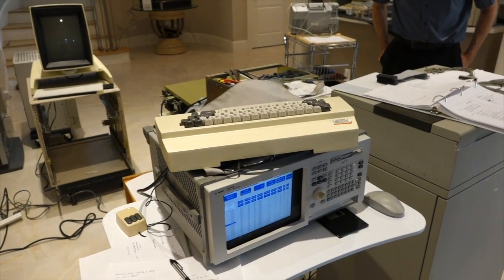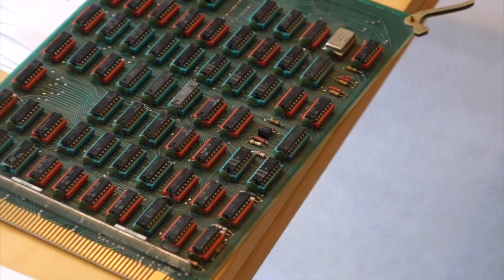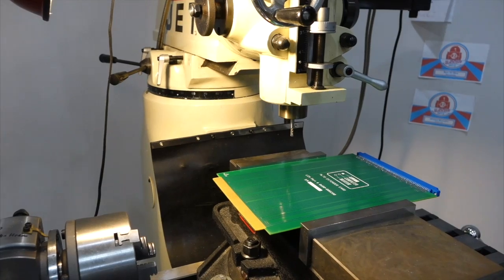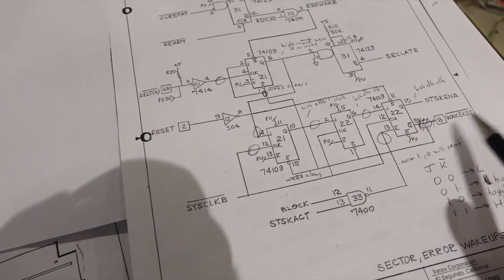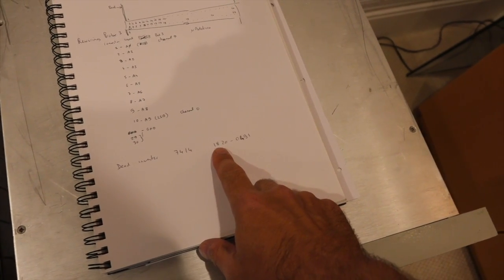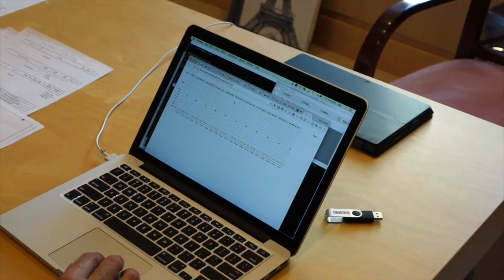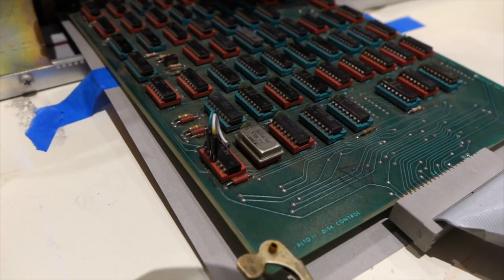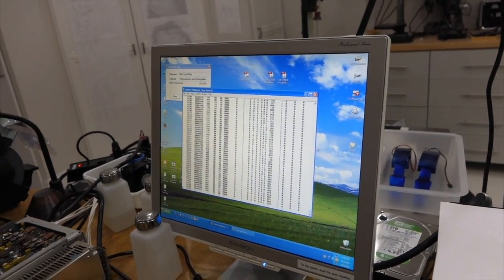Xerox Alto Restoration Part 6 - debug leads us to a failed IC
Last time we were successful in recording our first Logic Analyzer traces of the boot process. Today, analyzer traces leads to missing disc task leads to bad card leads to bad IC leads to IC repair hack. Still no boot, but the Alto gets much further along in the process.
As usual, for more technical details, Ken Shirriff's in-depth blog entry about this session: